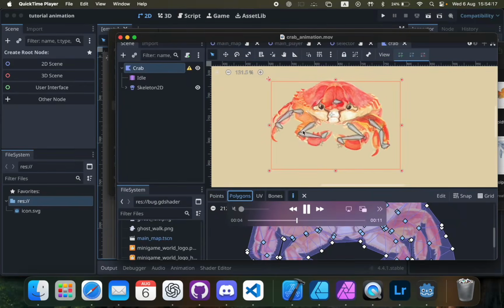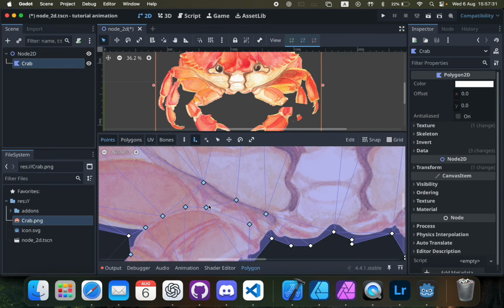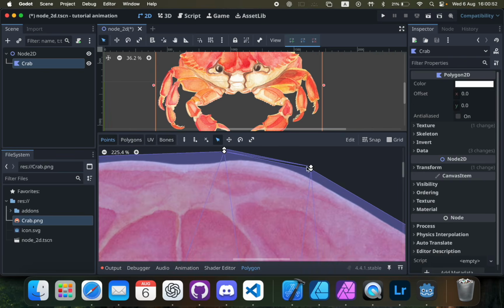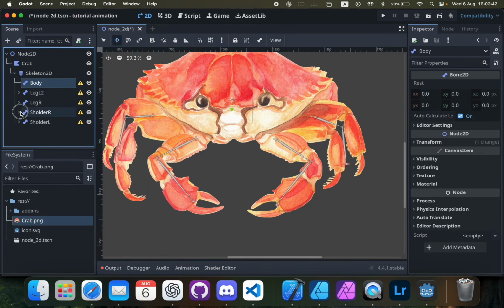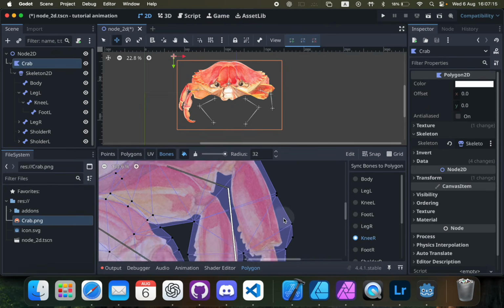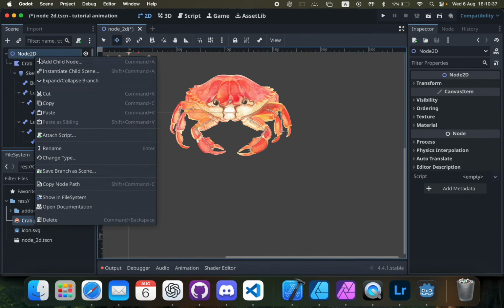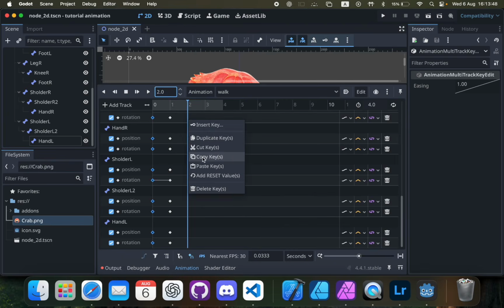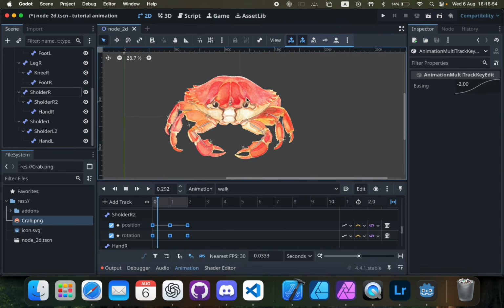2D Bone Animations with the Godot Engine - Tutorial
Here is a tutorial of the workflow I use for animating art in Godot using 2D bones.